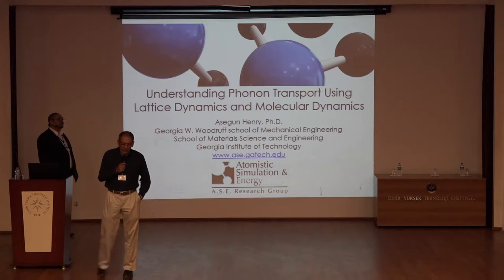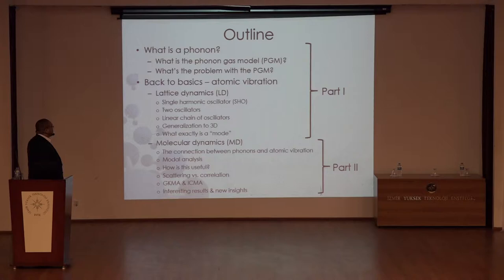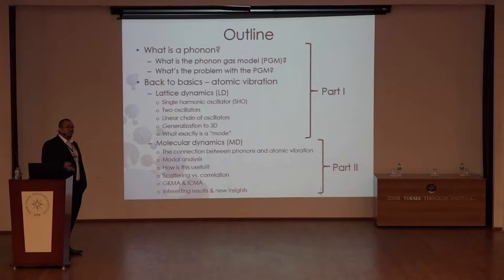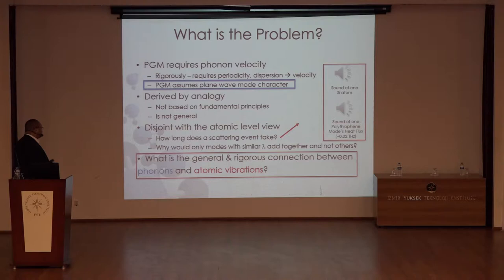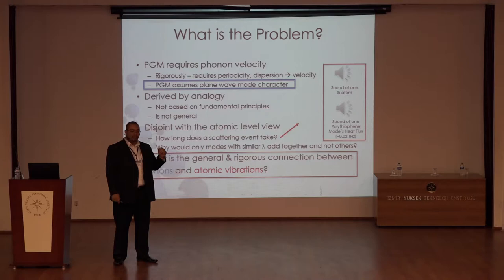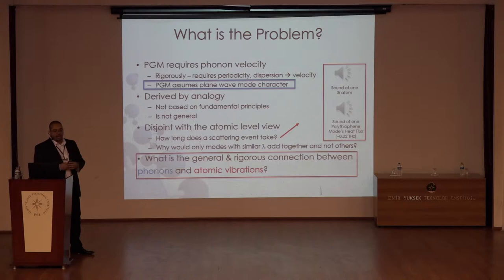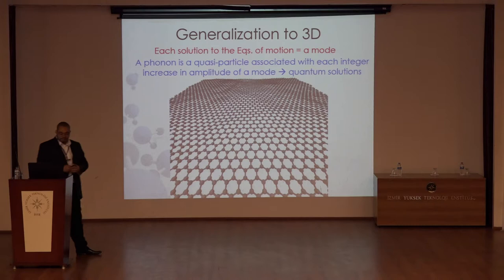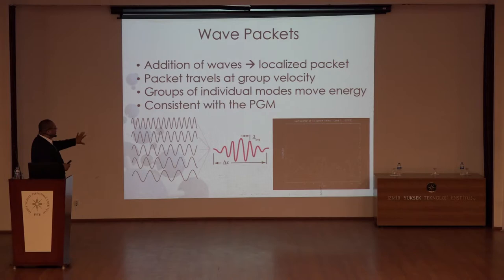Understanding Phonon Transport Using Lattice Dynamics and Molecular Dynamics – Asegun Henry Part 1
CTP-ECAR Physics of Thermal Transport -  Thermal Transport in Advanced Energy System: An Interdisciplinary Study of Phonons beyond Lattice Vibration – Ming Hu